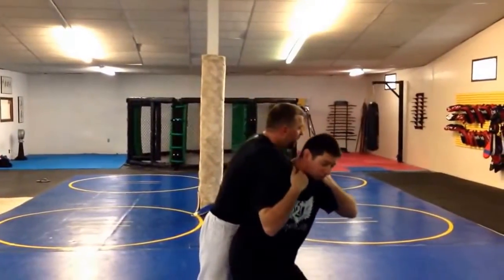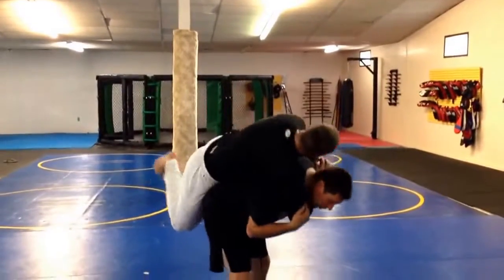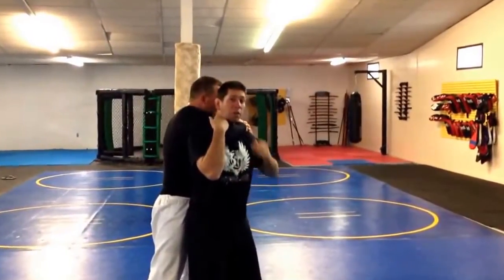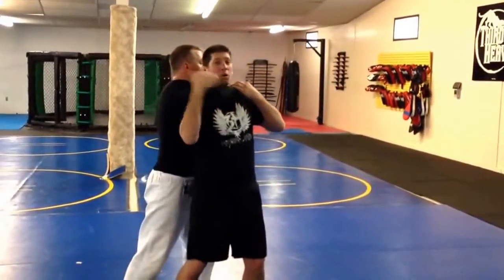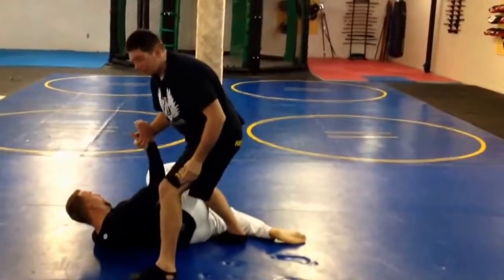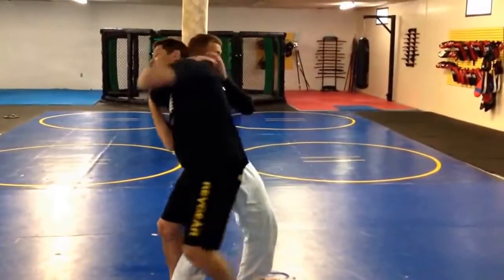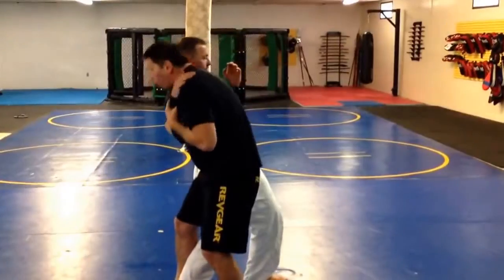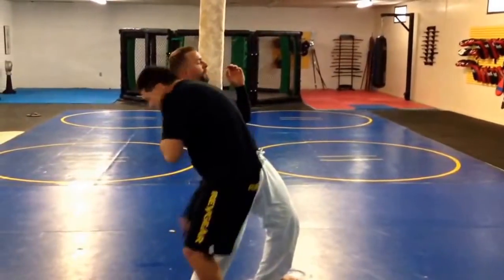My Edited Video